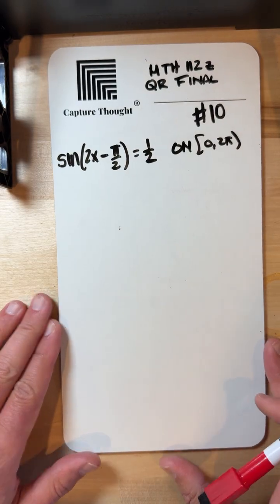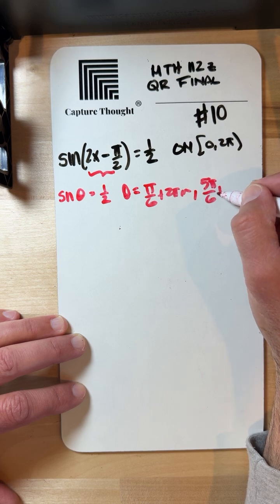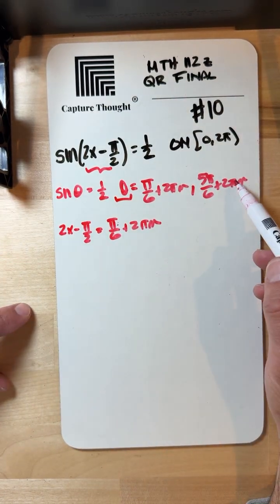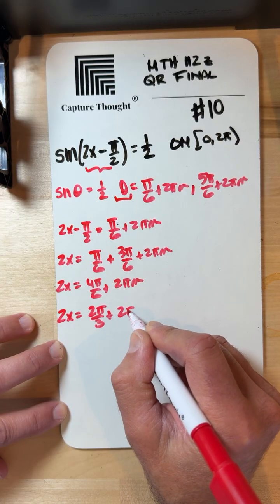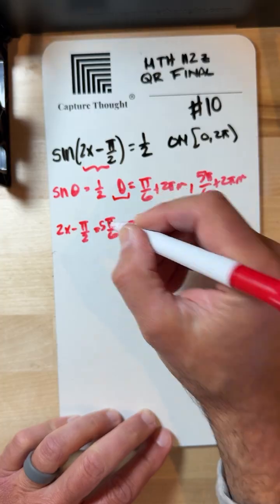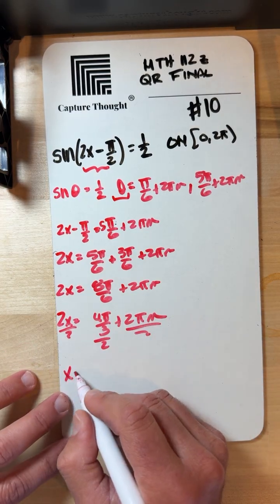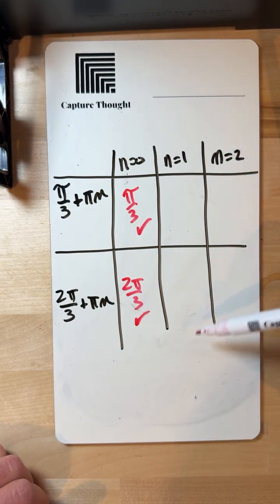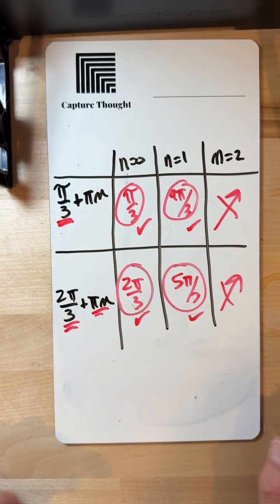MTH112Z QR Final #10